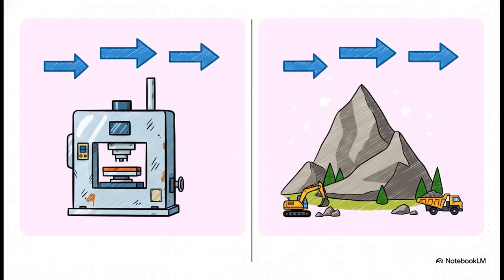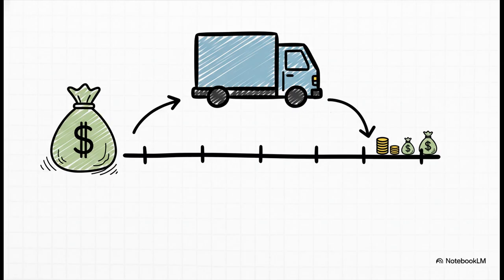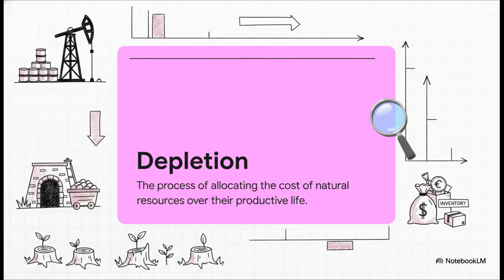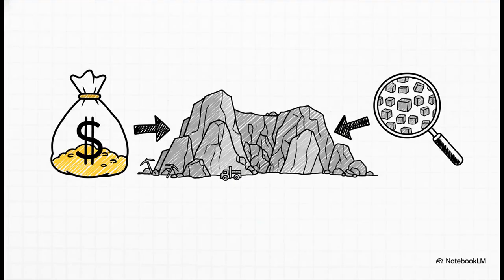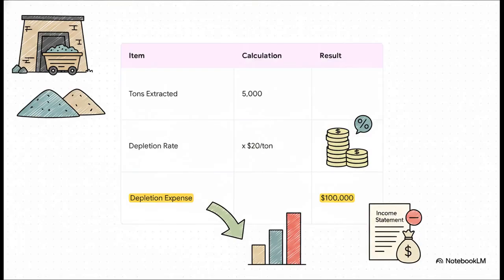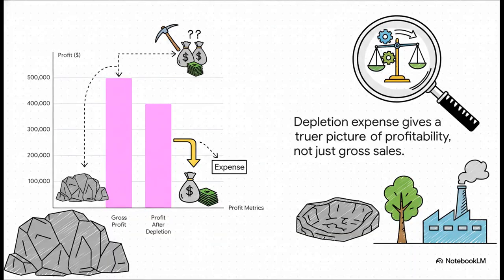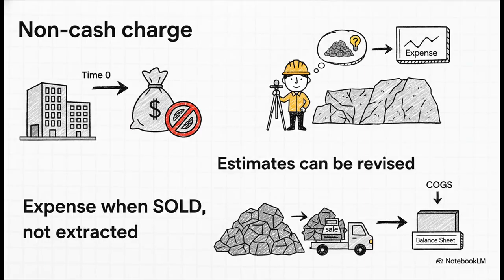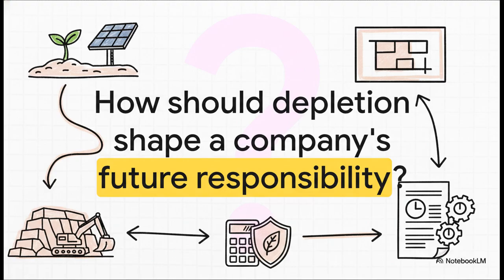Accounting For Decision Making Week 7 Part 9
This text clarifies how businesses account for the gradual consumption of raw materials harvested from the earth. Known as depletion, this accounting method serves to distribute the original purchase price of natural assets across the entire span of their productive usage. Much like the way depreciation tracks the wear of machinery, this system records the decreasing value of a resource as it is physically removed. By utilizing this approach, companies can accurately reflect the diminishing worth of their environmental investments over time. Ultimately, the source highlights the essential link between the extraction of materials and the reduction of asset value on financial records.